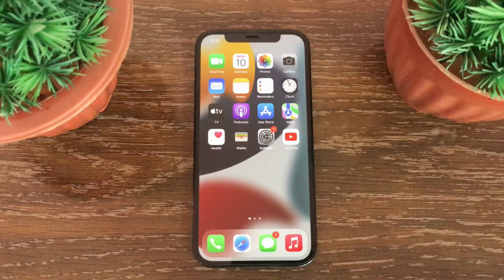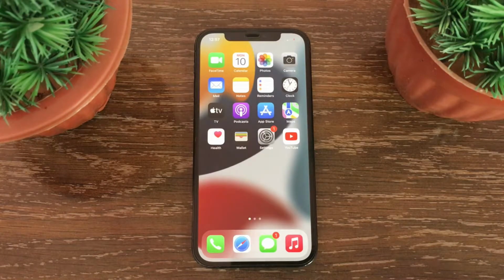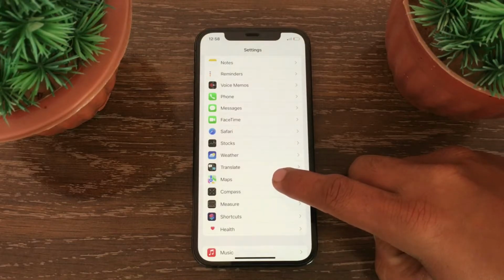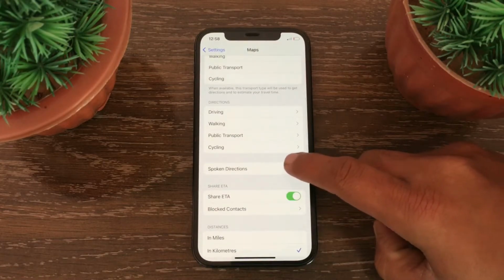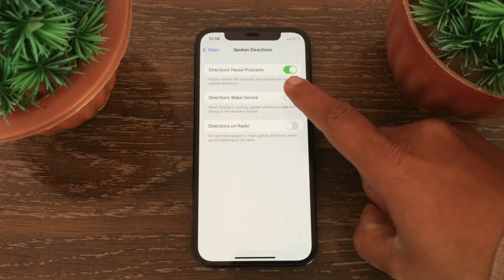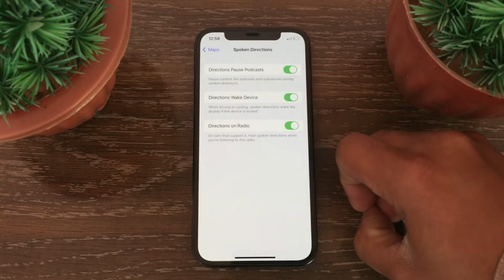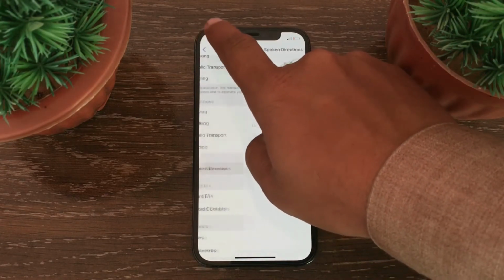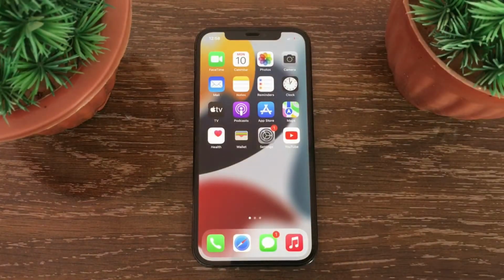How to Fix Apple Maps Sound Not Working on iphone in iOS 15